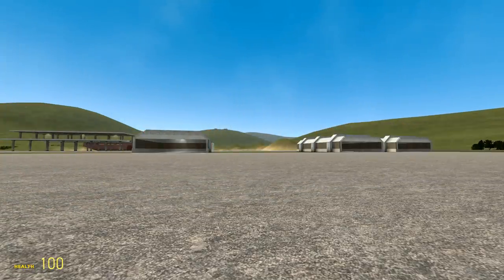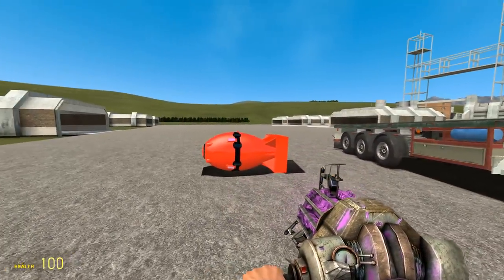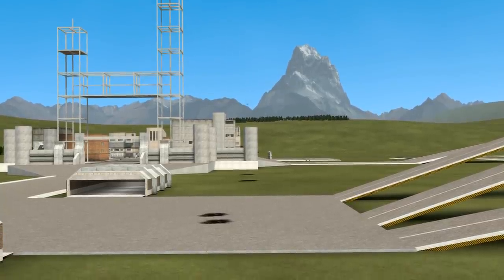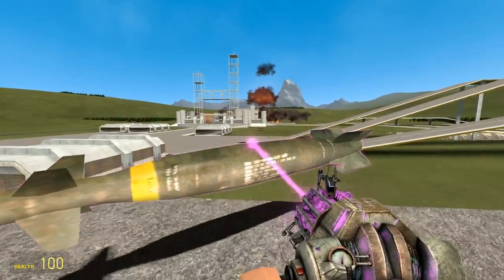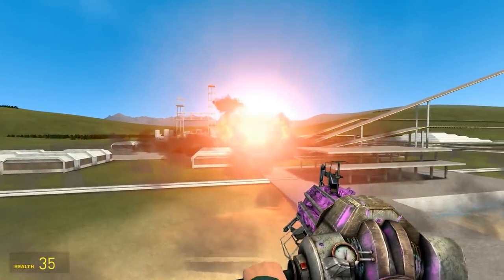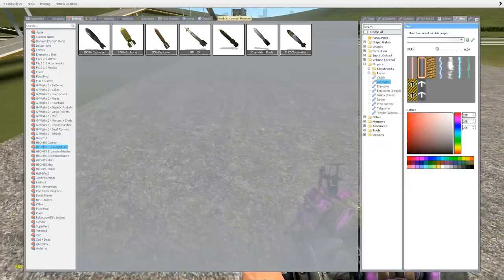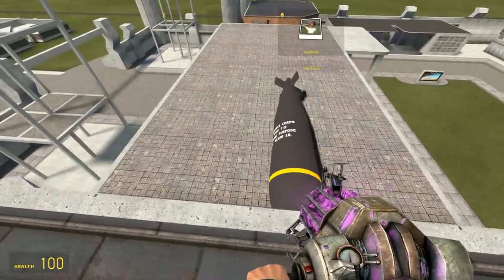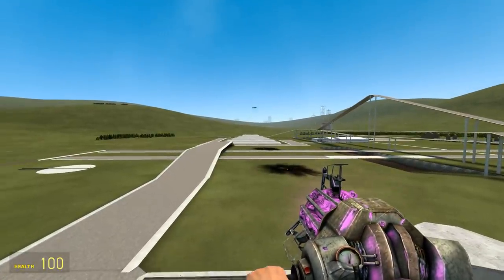NEW NUKES?! Gmod bomb showcase! (hbombs expansion)